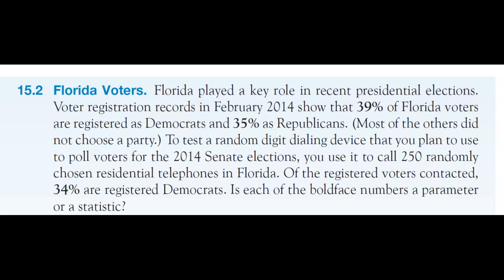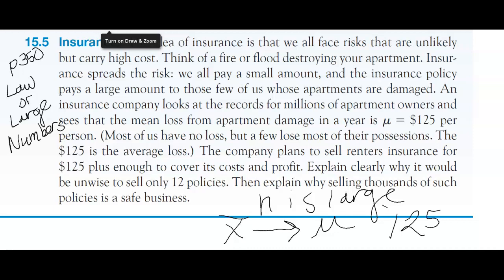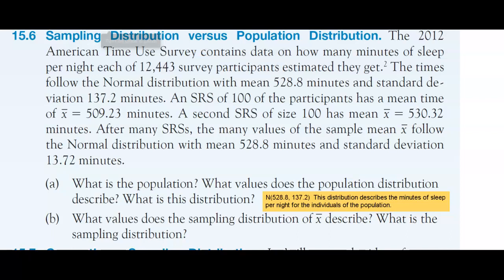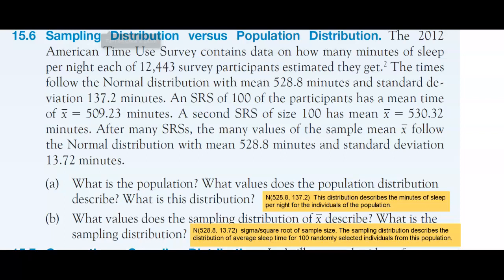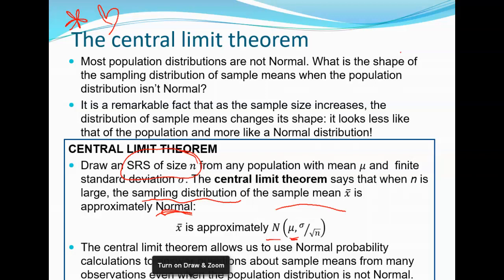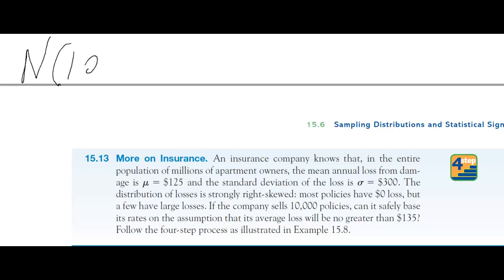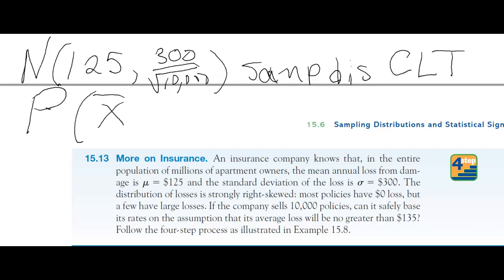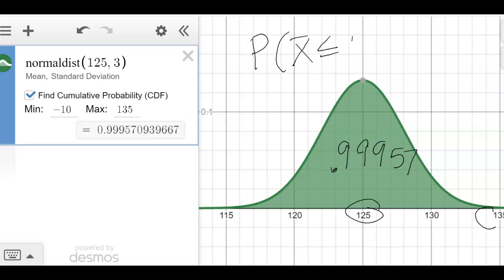Chapter 15 Sampling Distributions and the Central Limit Theo